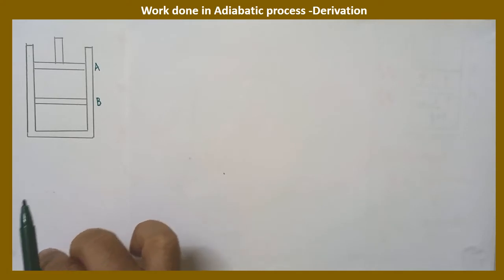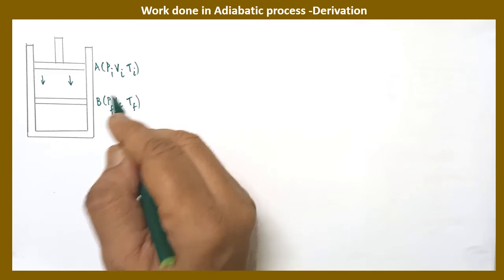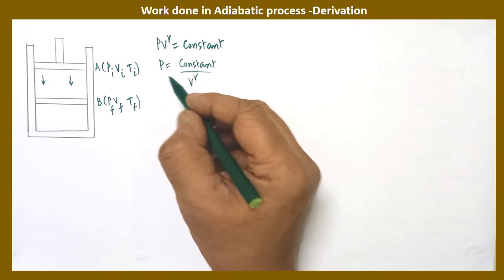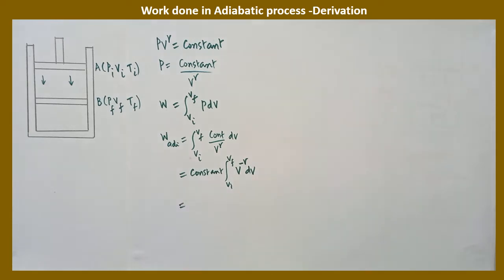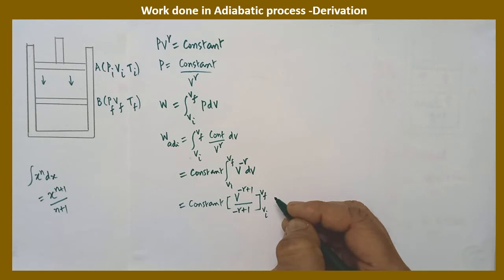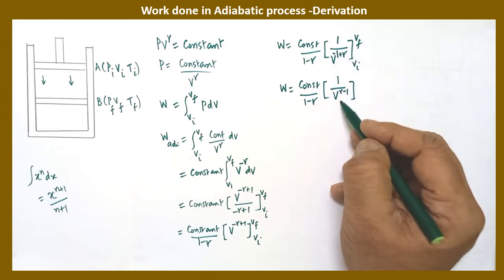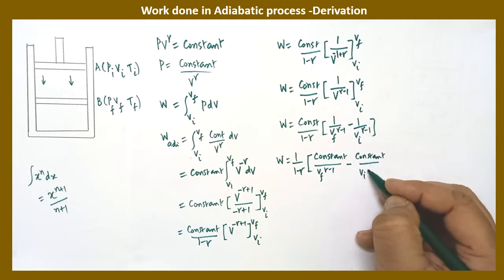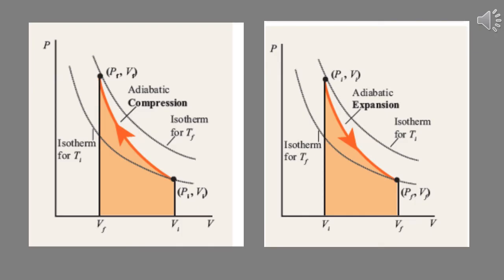Work done in Adiabatic process-Chapter-8-Heat and Thermodynamics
This video explains the derivation of the expression of work done in Adiabatic process